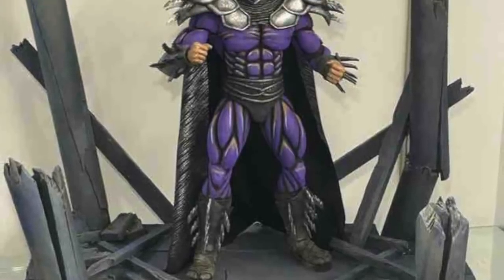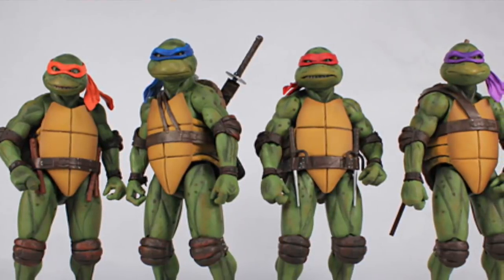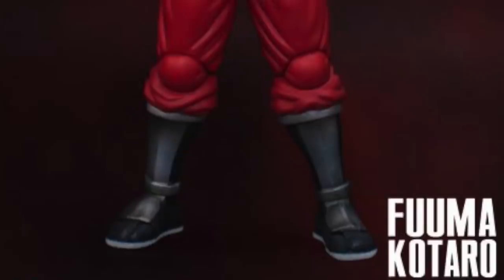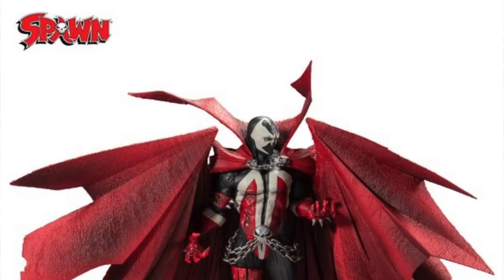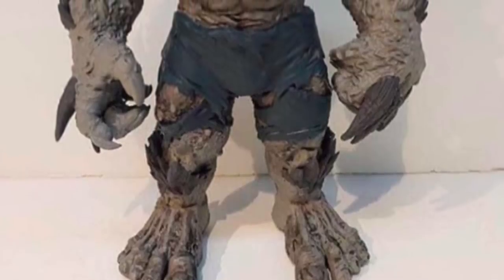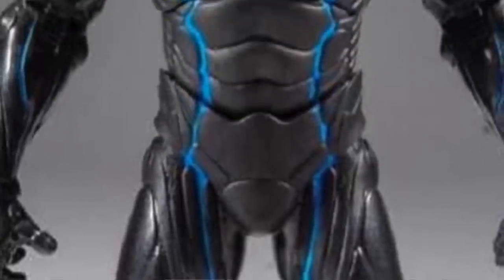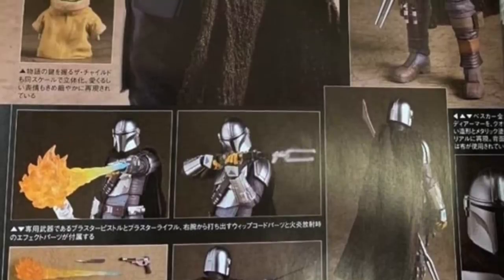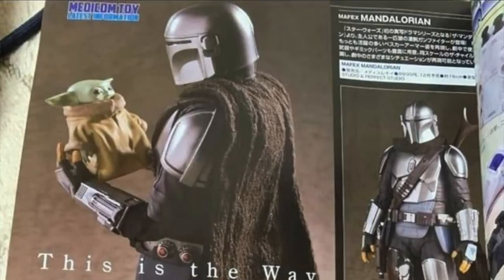TNINews: MAFEX Mandalorian, DC Multiverse, NECA TMNT Movie Turtles, And More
The April Stay Inside And Shop Online TNI $100 BBTS Store Credit Forum Contest

The Stay Indoors And Shop Online April Forum Contest For A $100 Store Credit To BBTS